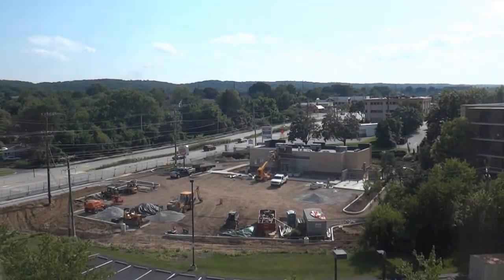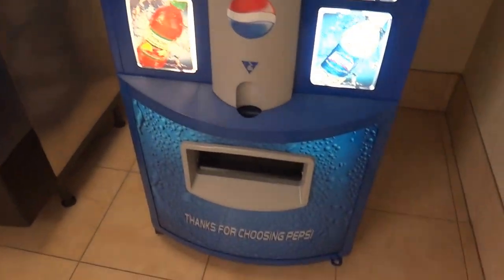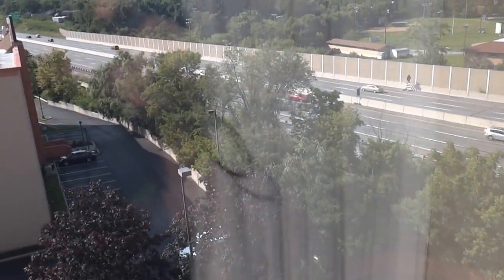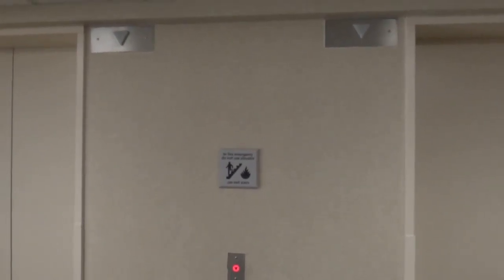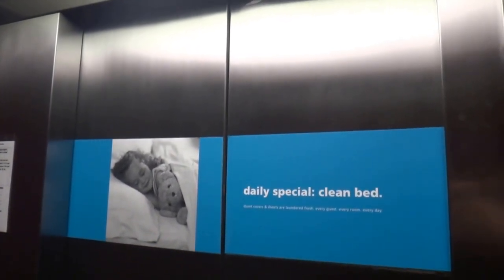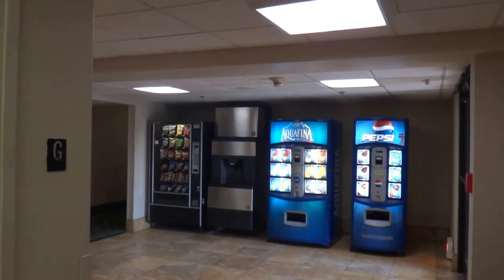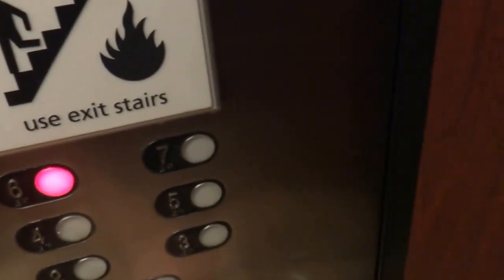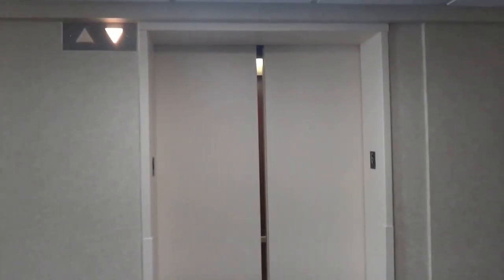Schindler HIGHdraulic Elevators at Hampton Inn, King of Prussia, PA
Yes, it is Schindler, I looked up the building and it said it was built in 1990.

Tech Specs:
Capacity-2500 lbs
Number of Cars in Bank-2
Fixtures-Buttons-Schindler RT
Fixtures-Floor Indicator-Schindler RT Incandescent Inside and Lobby
Fixtures-Lanterns-Exterior Schindler RT Triangular on all Landings
Travel Distance-7 Stories (Yeah I know the hotel floors are low floors, but still, 7-Story Hydro?)
Door Safety-Sensors
Interlock-GAL
Installed-1990